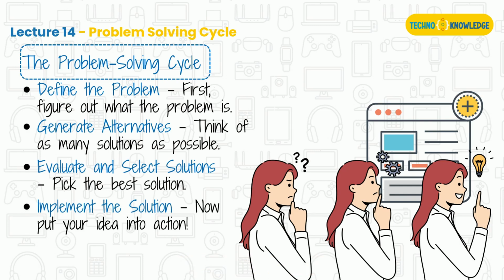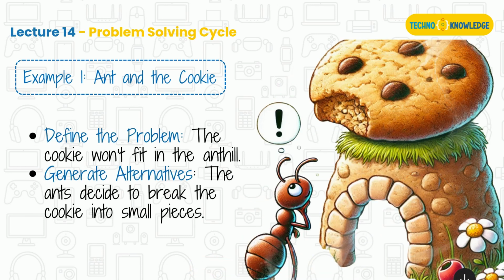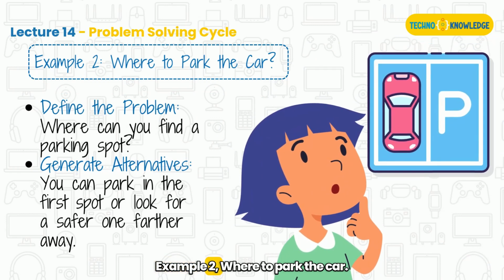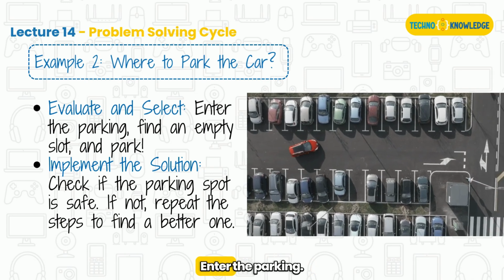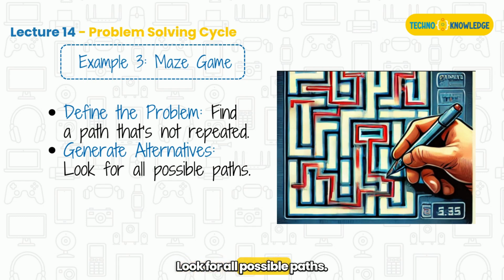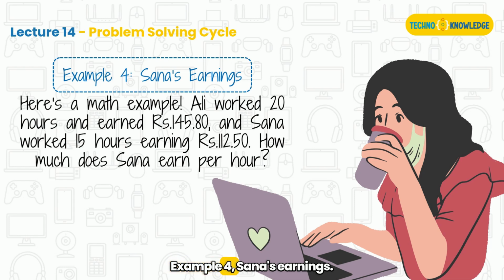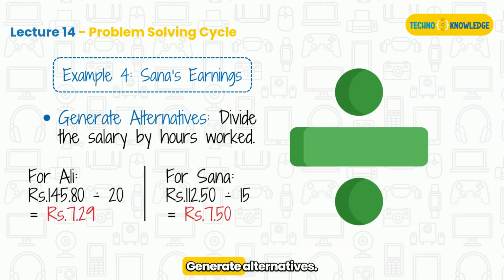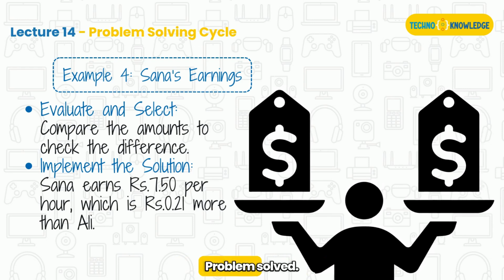Lecture 14 Problem Solving Cycle